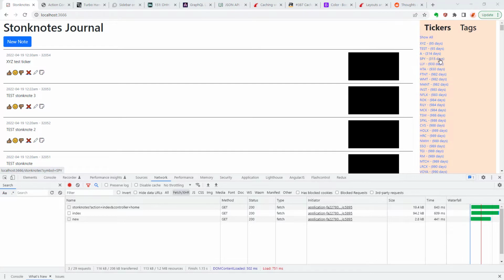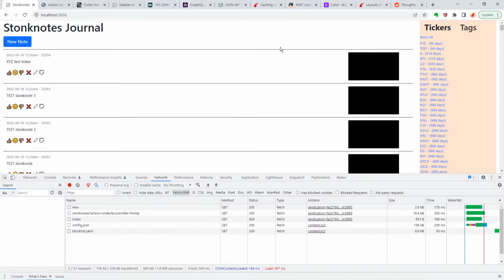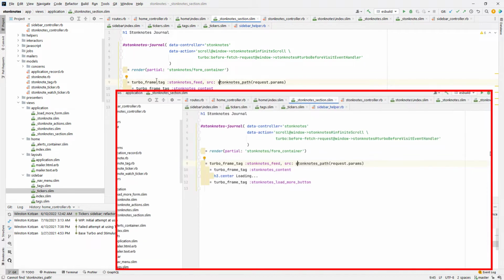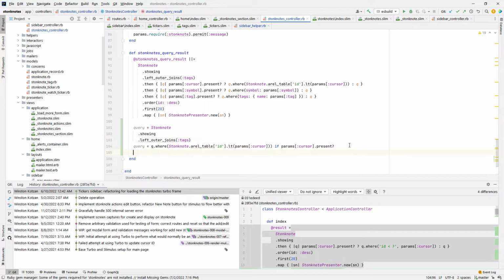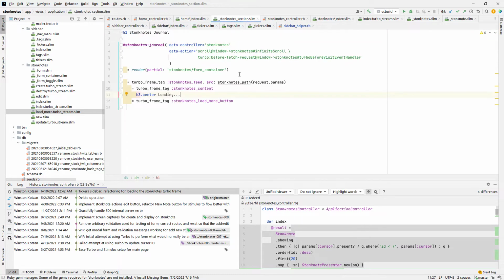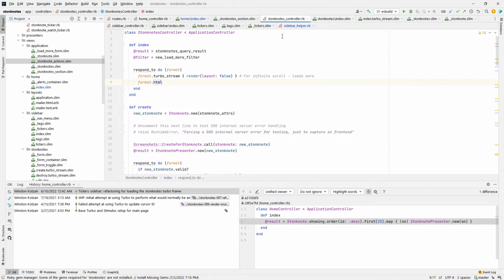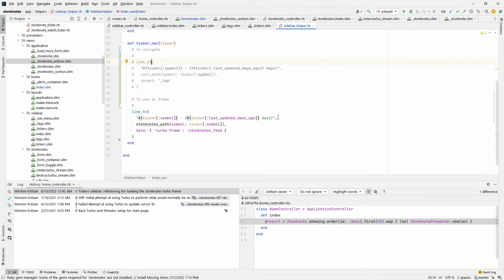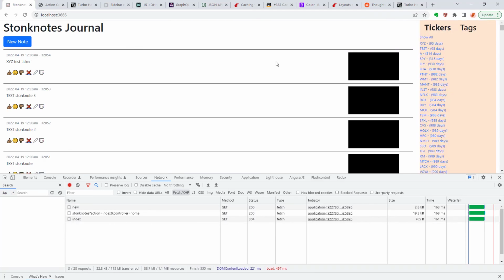Advanced Rails with Hotwire Turbo frontend - filterable content with sidebar navigation links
In this video I give a big picture overview of the structure of my small Rails app and how it makes use of Turbo frames for a dynamic end-user experience.

0:00 Demo of newly added sidebar feature
3:30 Rails app controller and template structure
4:49 Abstraction for better reuse of Turbo frames
7:03 Eager loading Turbo frames
9:49 Ruby `then` for method chaining
11:43 Rendering Turbo stream vs regular HTTP navigation with Turbo frame
14:50 Why it's easy to end up with orphaned code in Ruby
16:22 Eager loading vs lazy loading
17:21 Deliberating whether to abstract/DRY up some duplicative renderings
19:33 Using `target: "_top"` to replace the browser navigation URL